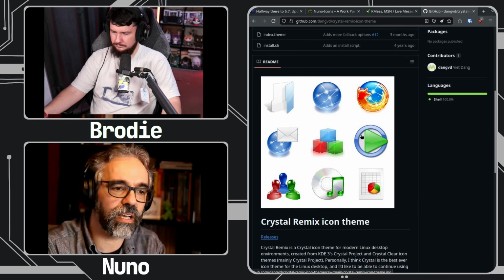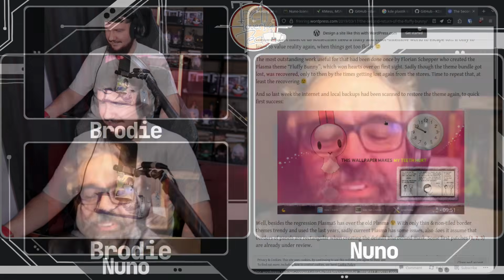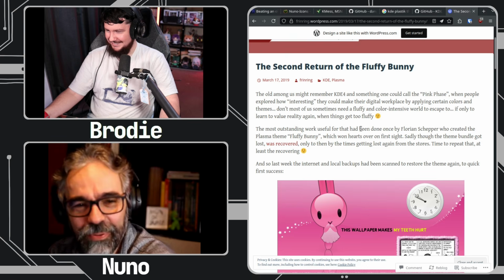#330 Designer Behind KDE's Oxygen Theme | Nuno Pinheiro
Today we have Nuno Pinheiro the mind behind KDE 4's Oxygen theme who is now back on the project for the revival of the theme withing KDE Plasma 6 and he's here to talk about that effort and design in general.